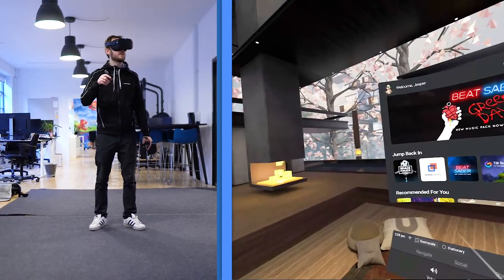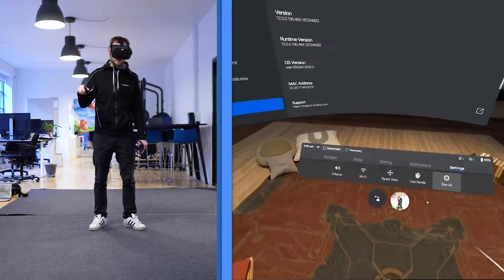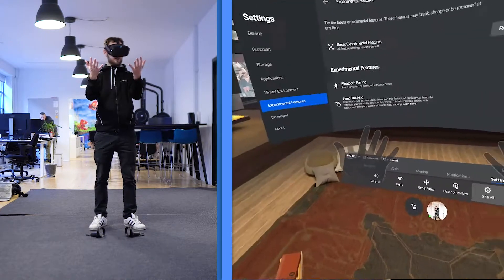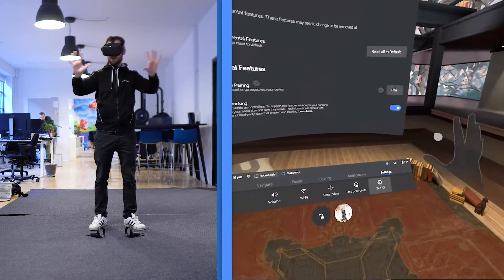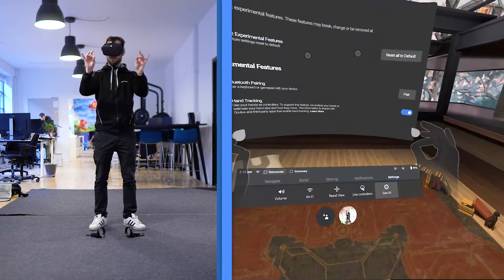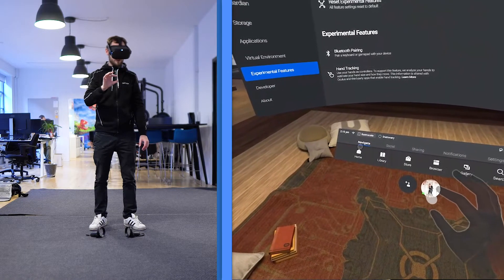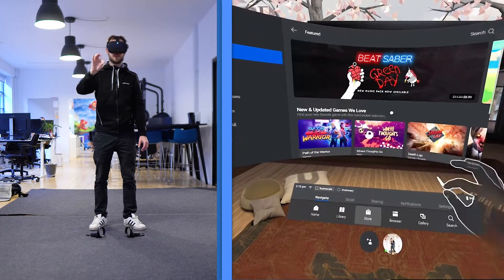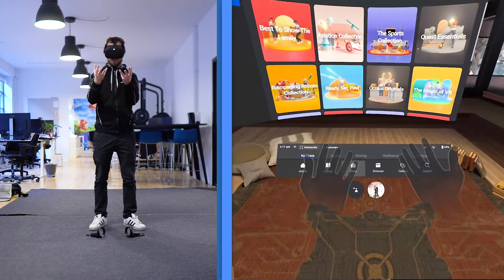VR HAND TRACKING | A Possible Measuring Tool For Physical Therapy? | Gonio VR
Today we take a closer look at the new Hand Tracking feature for the Oculus Quest and what kind of implications it has for Physical Therapy.